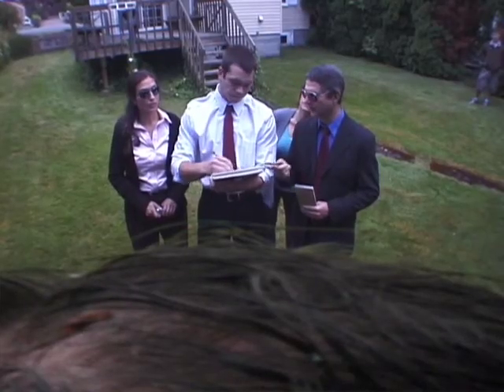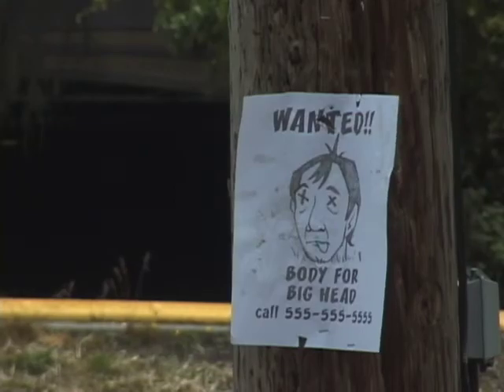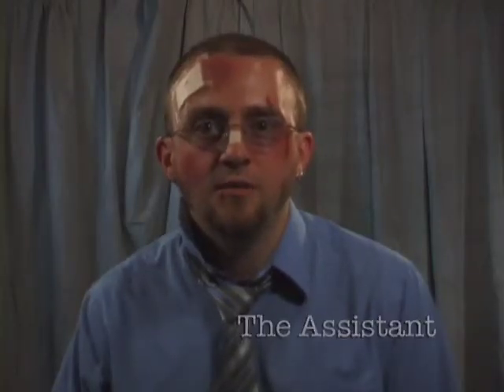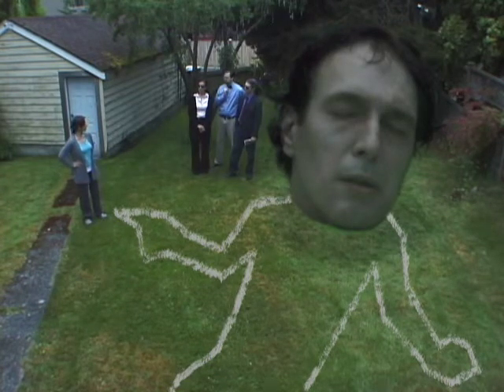The Big Head Case - Seattle 48 Hour Film Project 2009 - AWARD WINNER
Red Shed Films' 2009 submission for the Seattle 48 Hour Film Project.

Awards:
• Best Special Effects
• Best Use of Required Character

Requirements:
Genre - Cop/Detective Movie
Prop - a tie
Character - Kyle Brown, Illustrator
Dialogue - "Wrong...guess again."

Written, Edited & Directed by Aaron Sutherland
Starring: Dale Bradrick, Kyle Greene, Sara Hackney, West Latta, Patrick Meehan, Matt Morgaine, Carmela Ramaglia, Aaron Sutherland
Cinematography:  Jason Gholston
Recording & Music: West Latta
Digital Compositing: Jason Ghoston, Aaron Sutherland
Illustrations: Patrick Meehan, Matt Morgaine
Special Thanks: Matt Bischoff